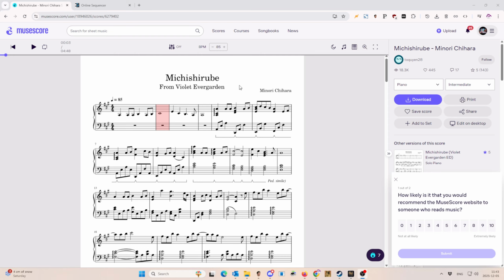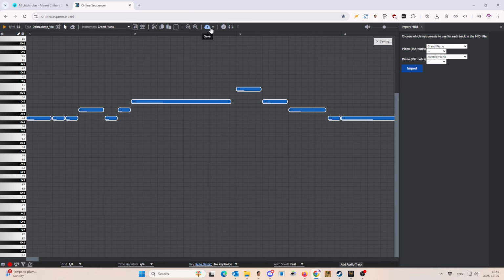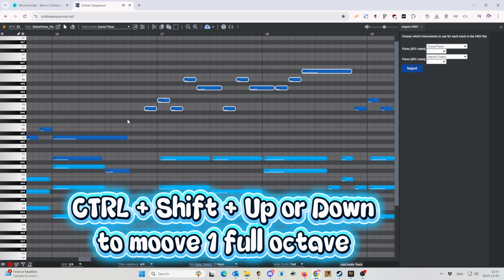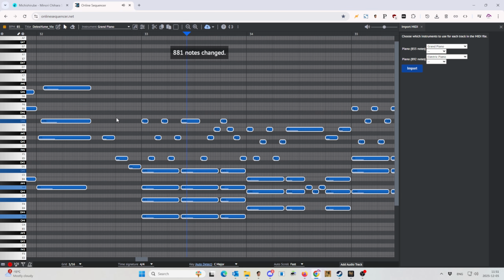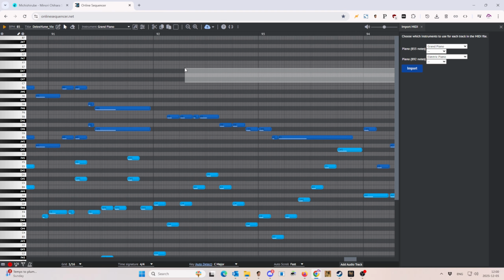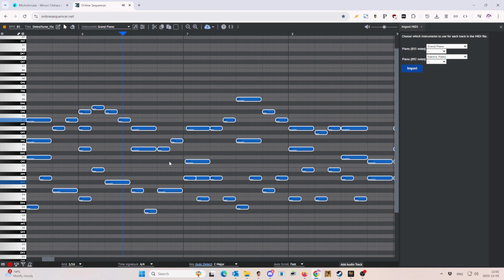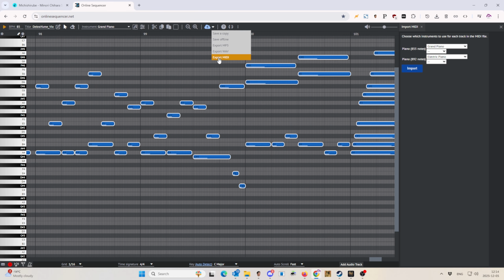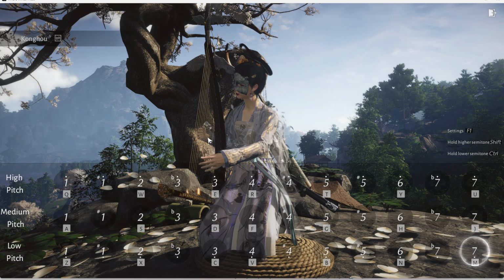MIDI Editing tutorial for Where Winds Meet (WWM) — Make Your Songs Play Perfectly (The Basic)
Welcome to the complete WWM MIDI Editing Guide! 🎶
In this tutorial, I’ll show you how to clean, edit, and prepare any MIDI file so it plays perfectly inside Where Winds Meet.
We’ll cover melody range, chords, octaves, cleanup, timing, shortcuts, and my personal workflow to keep every song clean, natural, and playable.

Whether you’re new or already editing, this guide will help you make better music, faster — and with confidence.
If you need help, want to share your edits, or just talk music, you’re welcome to join the community below!
00:00 Introduction
01:02 The UI Explained
03:29 The editing basis
03:52 The Hotkeys
04:42 Editing the melody
10:40 Adjusting the chords the lazy way
12:10 Adjusting the chords Debra's way
15:35 1st Playback Test
17:12 The Clean up
18:57 Add a smooth ending
22:50 The Final Test

Tell me if you want more guides or tips — I read everything!

Let’s keep making great music together.
— DebraYume